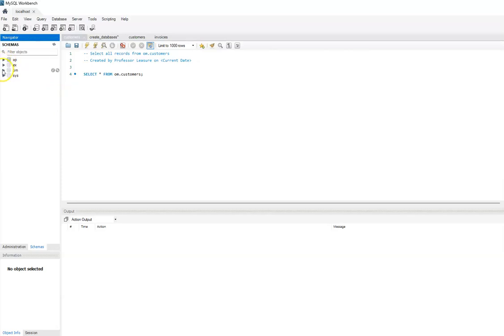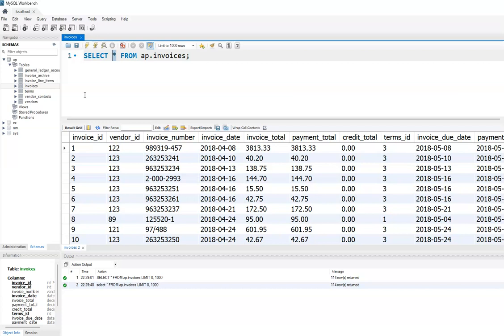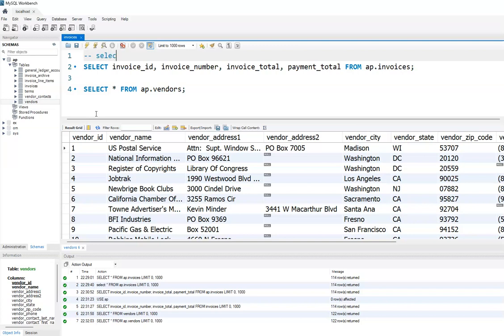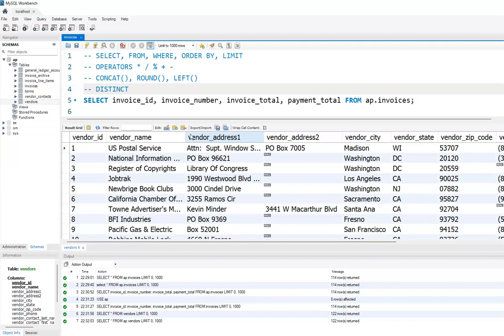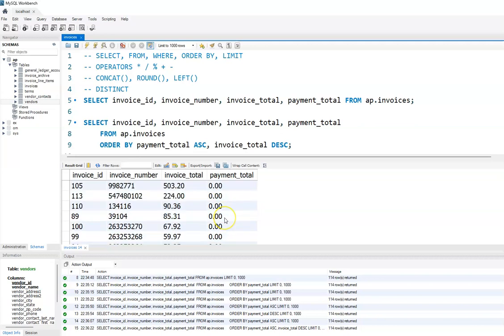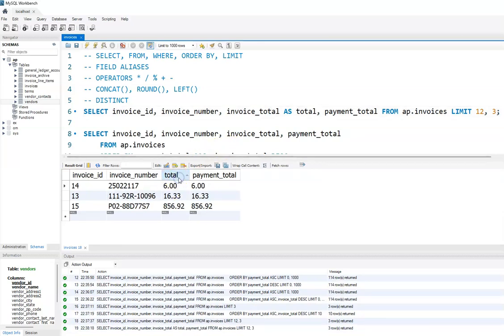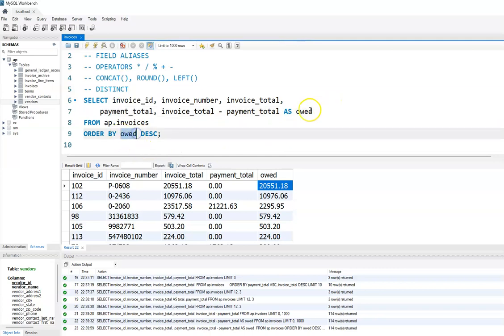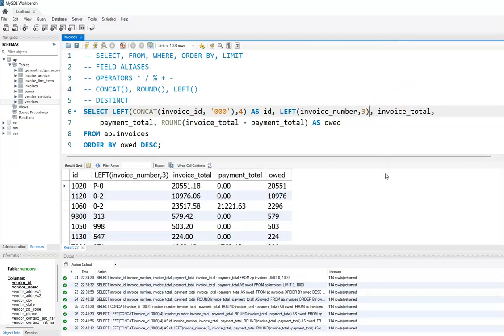SELECT from Single Table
Select from single table overview. Covers SELECT, FROM, WHERE ORDER BY, and LIMIT clauses. Examples for functions CONCAT(), ROUND(), and LEFT().